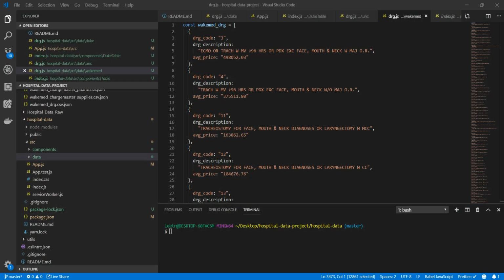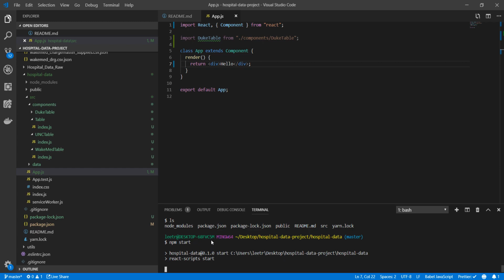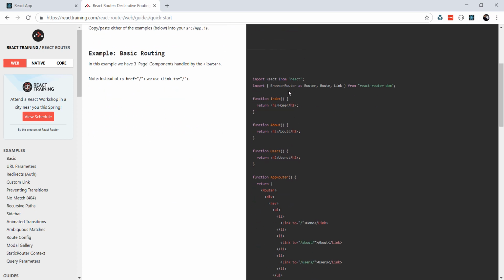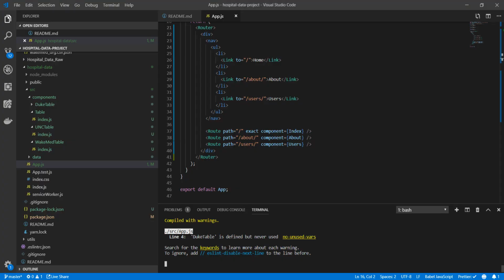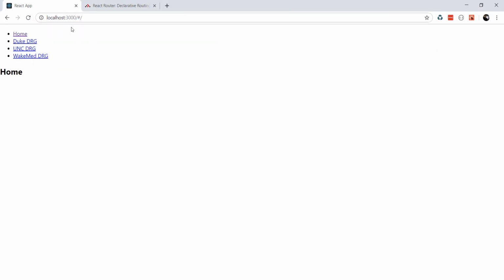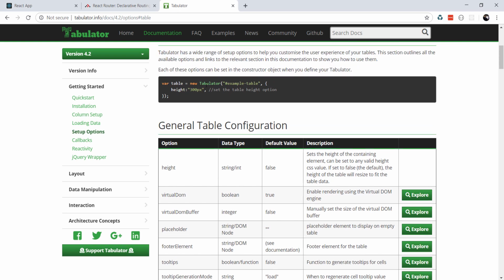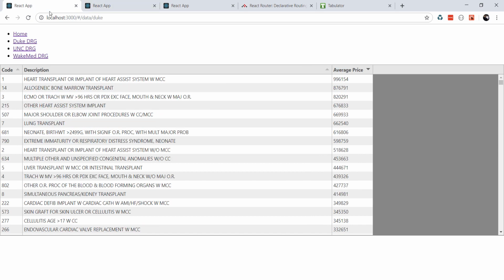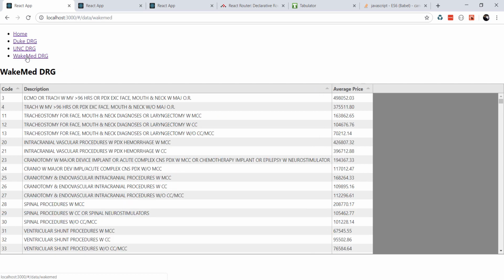UNC MEJO 583 - Prog Proj - Video 5 - Multiple Pages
Using react router for multiple pages